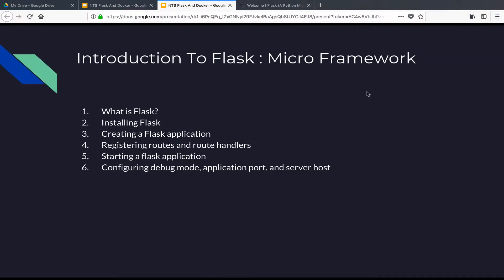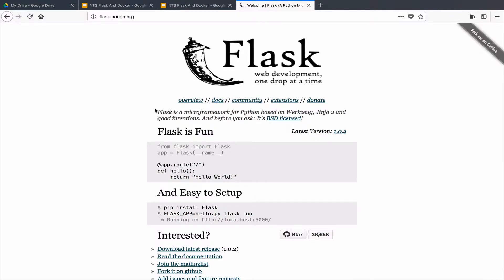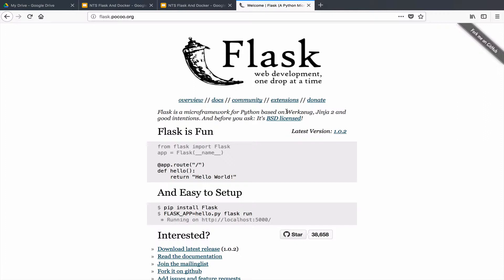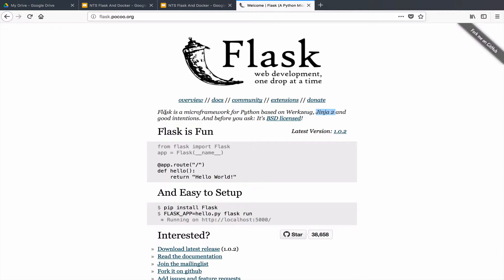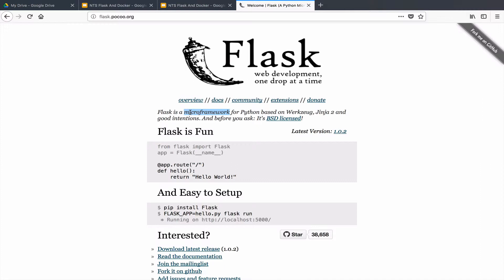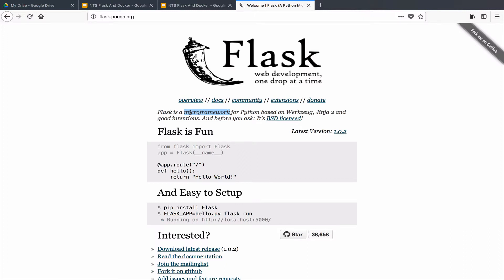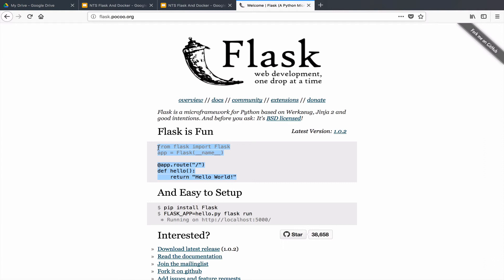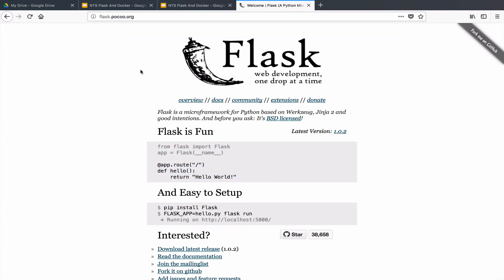12 What Is Flask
This video explains what flask is and sets the stage before we get our hands dirty with code.